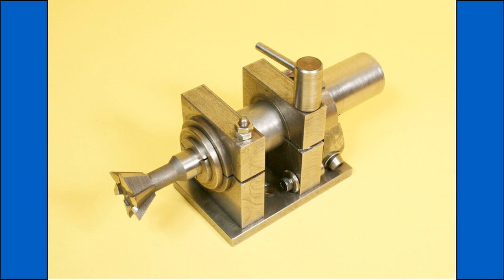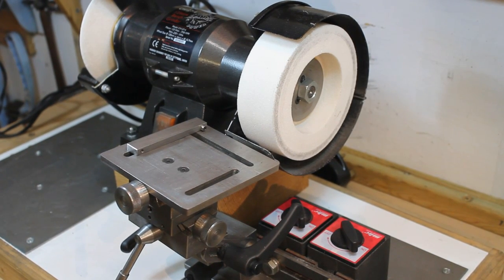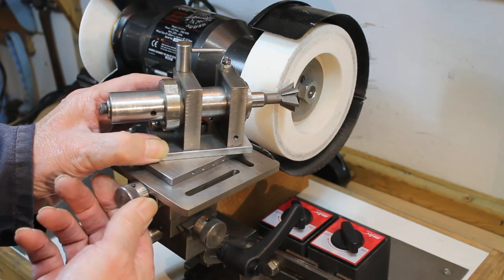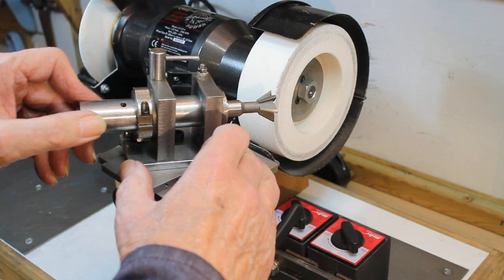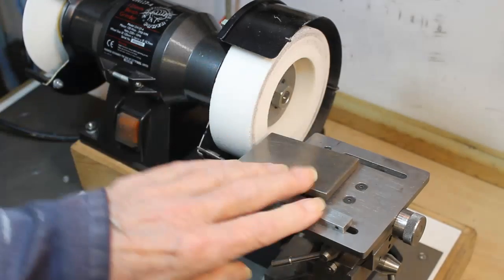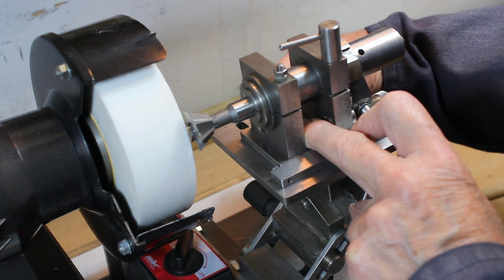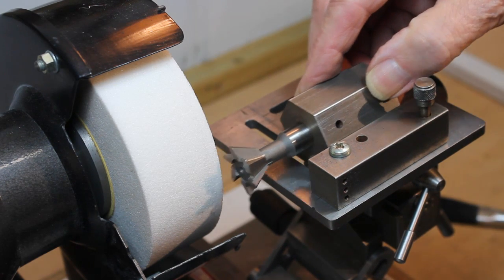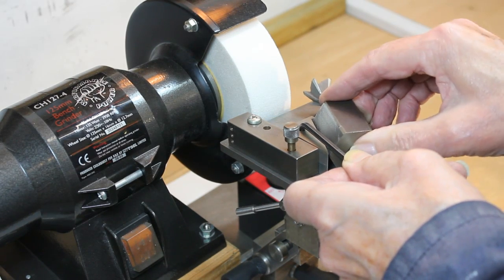Dovetail Cutter Sharpening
Sharpening both cutting edges of a Dovetail Cutter.

To visit my webpage relating to this video click, on the following.